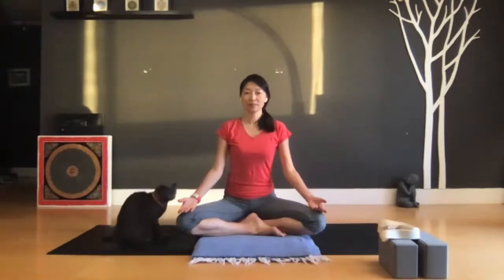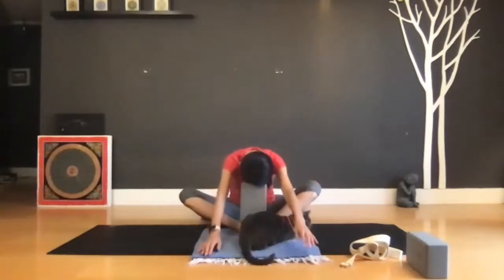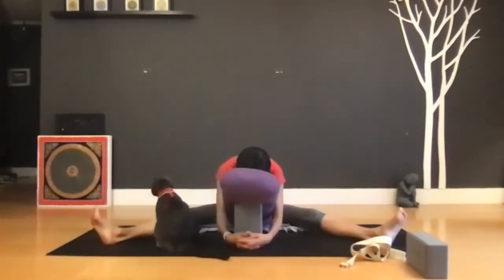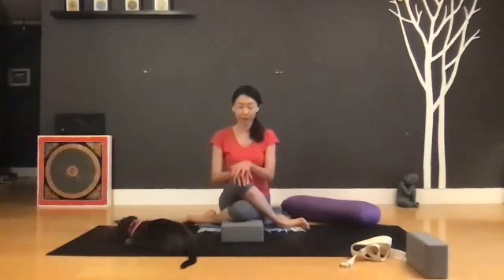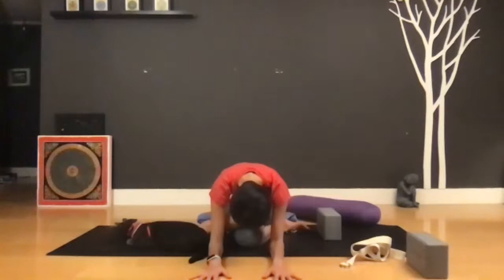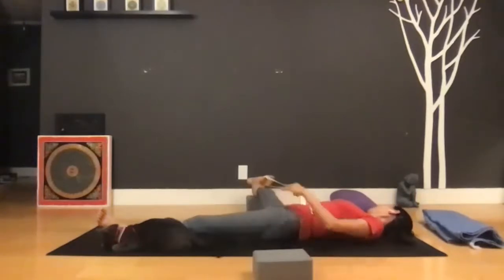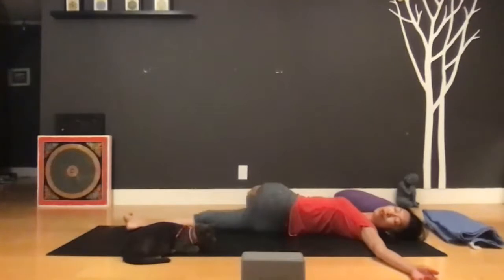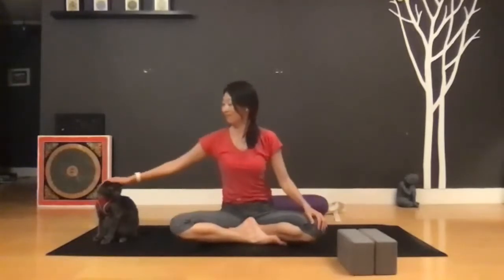60 Minutes Lower Body Stretch | Hip Opening | Emotional Release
This very meditative Yin session focus on the lower body, especially the hip region. Through opening the hips, one can release deep emotional blockages. The intention theme of this practice is Emotional Wellbeing (I am Emotionally Available, Emotionally Strong, etc). Each pose is held for 3-6 minutes in order to let the body and mind get into the deep state of relaxation (let go). The poses are simple, but they might not be easy when they are held in extended time. Recognize our bodily sensation, and embrace the differences between two sides of the body, or different sensation in times is a way of approaching diversity in the micro-level. Hope you enjoy the practice and feel open and relaxed afterwards.

Yoga Instructor: Mary Li (500 CYT)
Assistant: Simba Cat